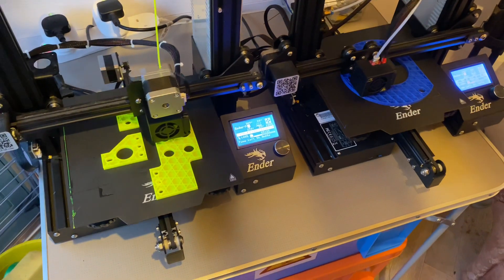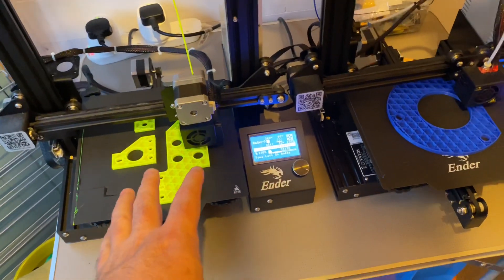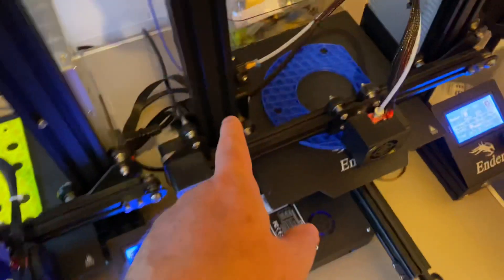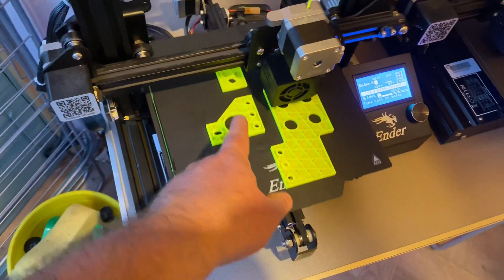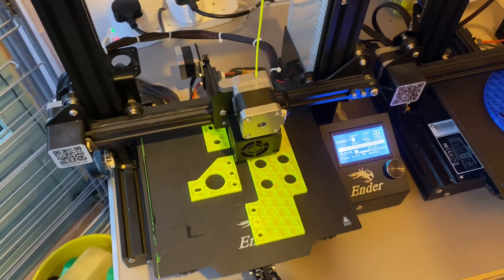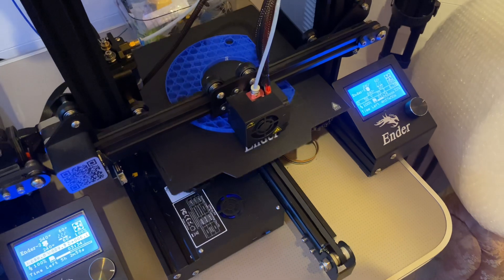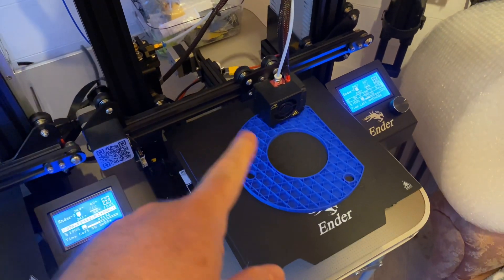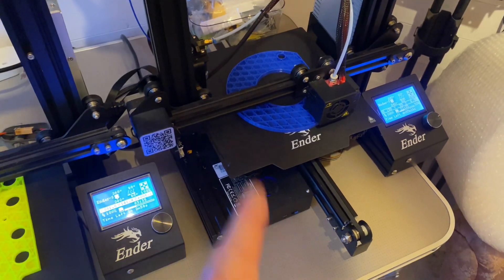Project update - 3D printing prototype parts for my Freelander 2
Short video showing some of my project prototypes being 3D printed.

Here we can see an oil catch can bracket for automatic gearbox and the new design for my front lift spacers.

All parts are designed to fit Land Rover Freelander 2/LR2.

I’ll upload full length videos for each of these developments soon.